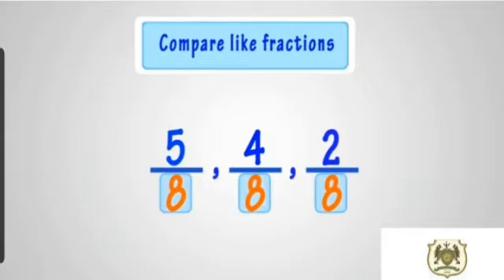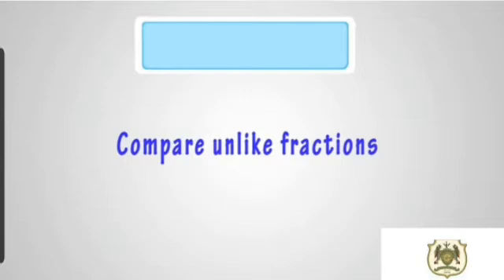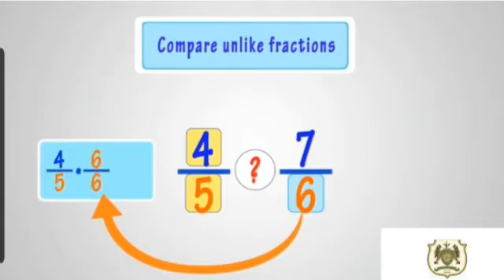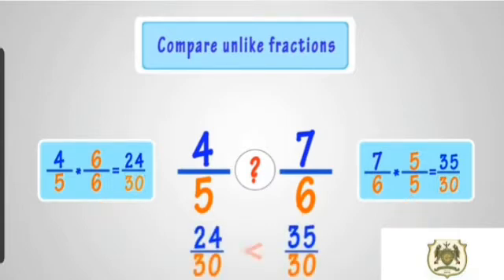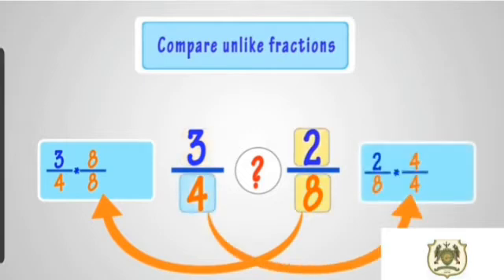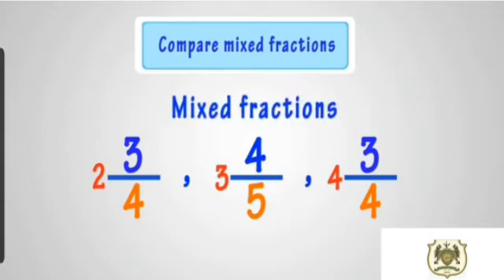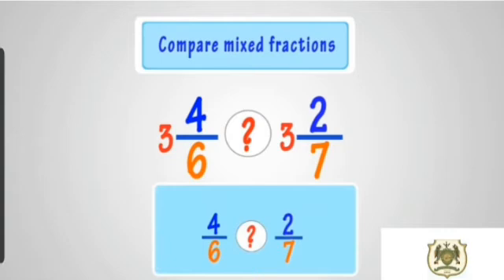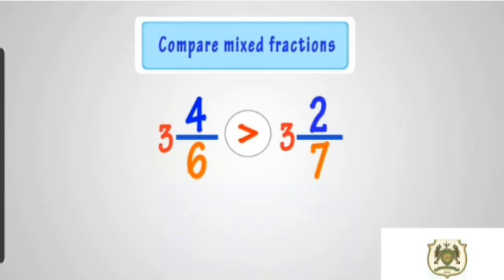MATHEMATICS: Ch-6 Fractions ( 19th Oct)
Comparing Fraction